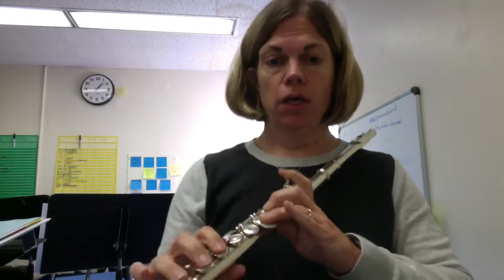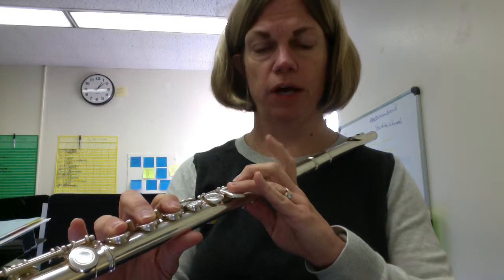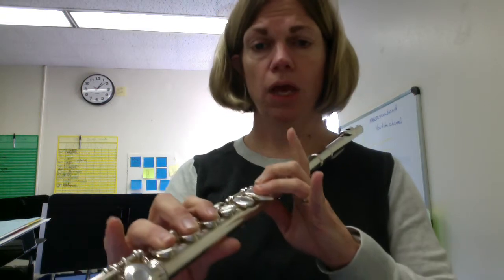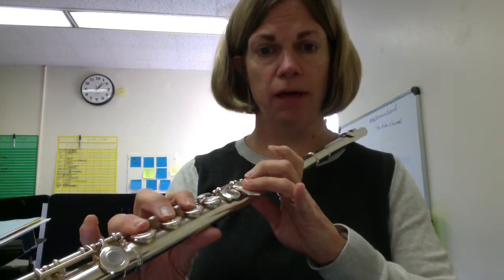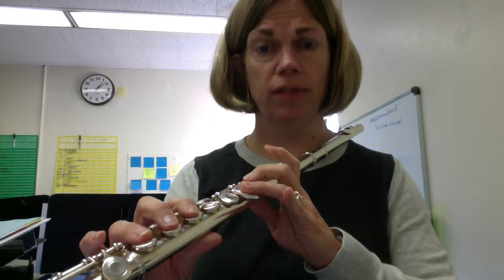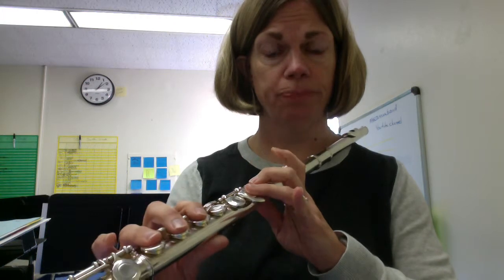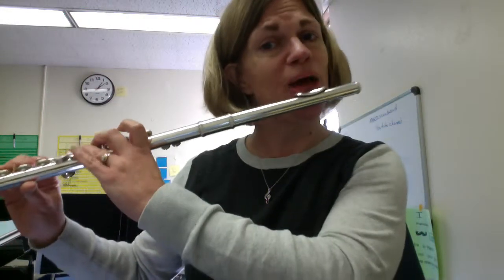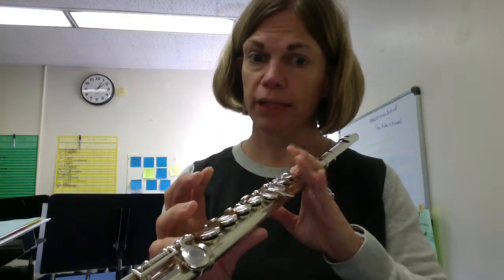Flutes - The D/C Switch